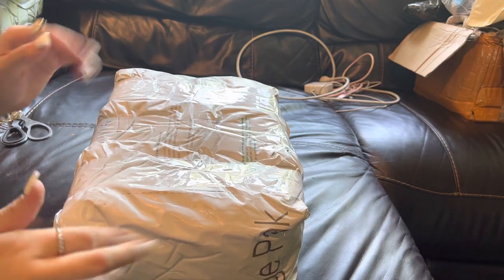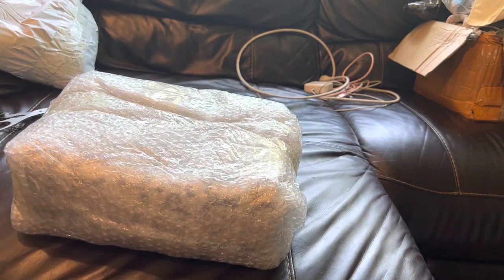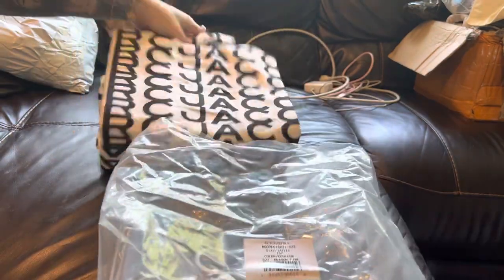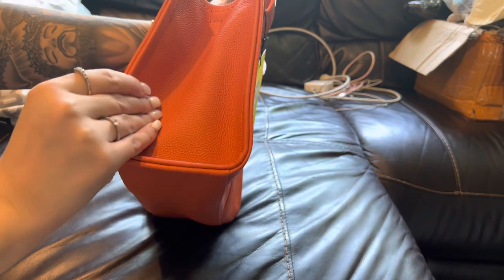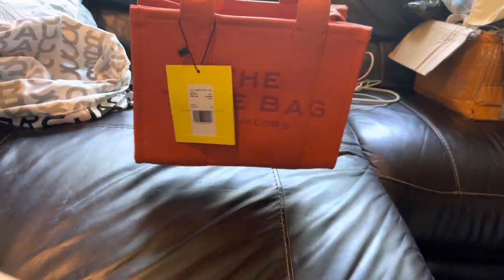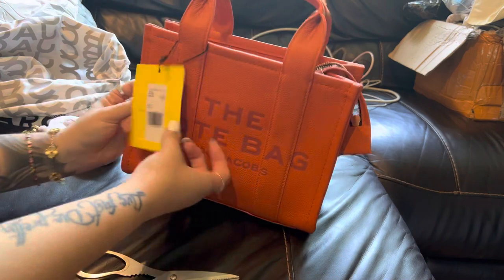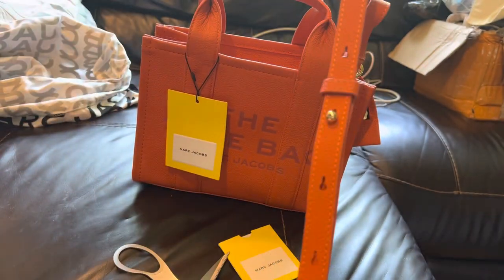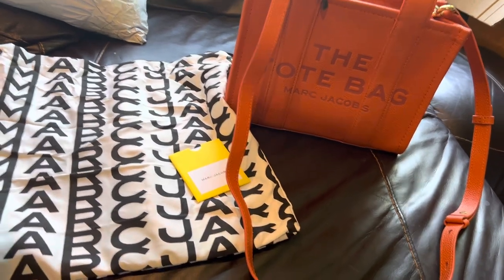MARC JACOBS TOTE UNBOXING | Faithkeybiz | Kelly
📍View top pinned comment

New IG is @luxuryforlessxo

PLEASE also go show some love to my dog page!!
I am getting into breeding french bulldogs & puppies will be coming soon 🐶🐾🐾💙💗